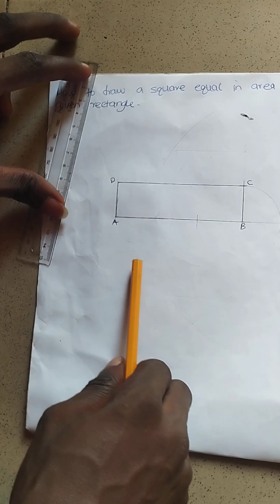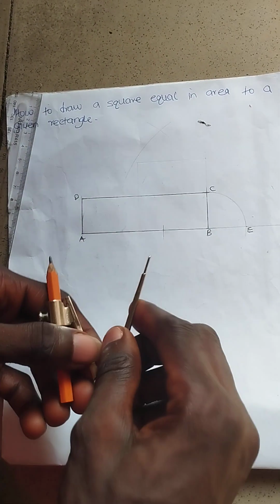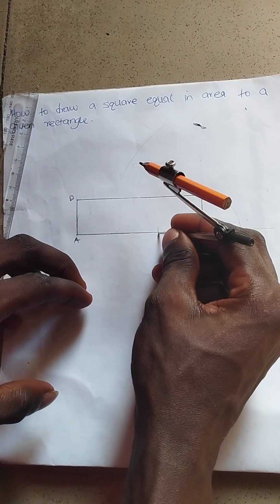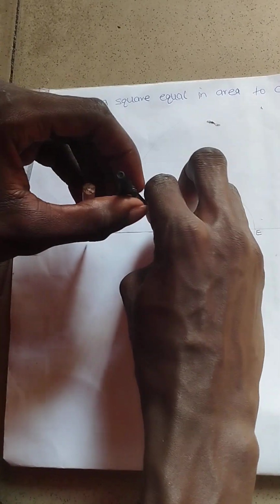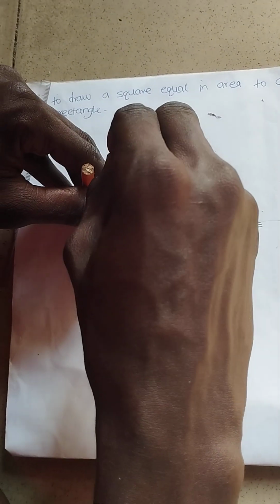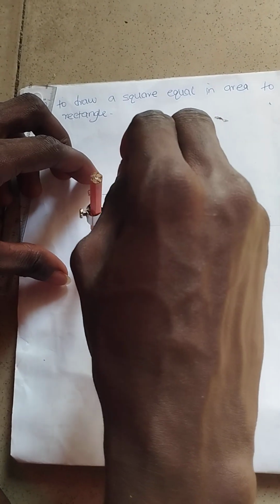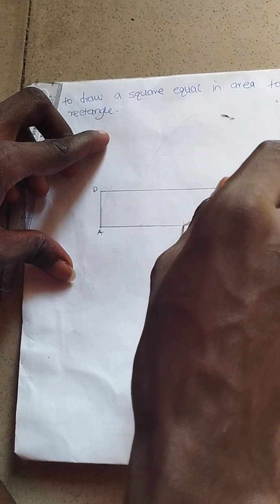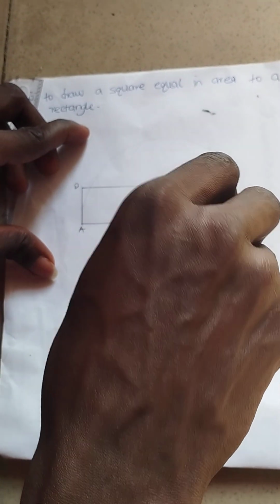How to draw a square equal in area to a given rectangle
Subject: Technical drawing

Teacher: Mr ThankGod of Uncle Jude's Lesson

A rectangle is given and a square equal to it in area is to be constructed. This video shows exactly how to get that done.

Uncle Jude's lesson is a Nigerian online based educational institution that operates within the platforms of zoom online classes and in-person home lessons.

With over 14 years of offline tutorials that has raised intellectuals and experts in various fields of studies, our institution now maintains an active and engaging online presence to widen its reach and raise more great men and women to serve the good of the society and make the lives of men happier.

Take advantage of our well planned lessons specially designed to effectively educate even the slowest of learners.
Our curriculum covers primary, secondary and tertiary education.

We maintain disciplined and competent teachers who will always put your education first and see to it that your good purpose of coming to us is satisfactorily achieved.

Our classes designed to prepare students for WAEC, JAMB, JSCE, CEE, IGCSE, A-LEVEL EXAMS remain unparalleled.

Our teachers are scattered in various Nigerian states and can conveniently take you on in-person class or online lesson wherever you may be.